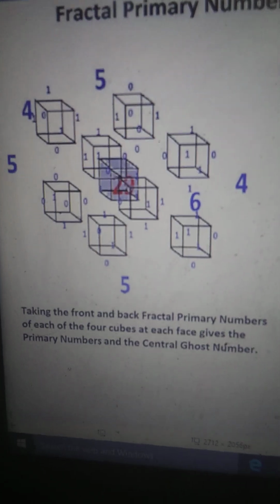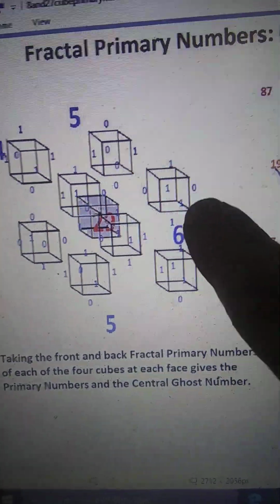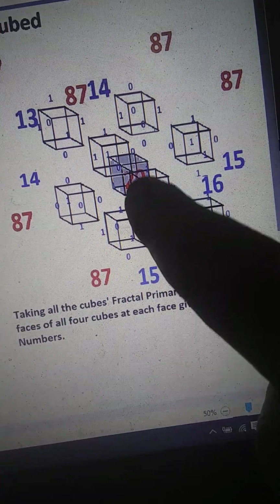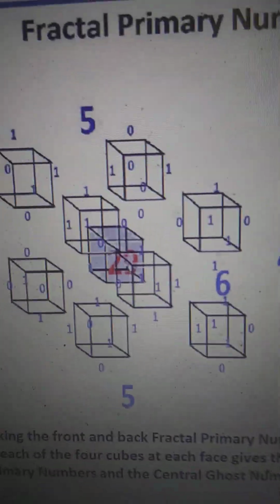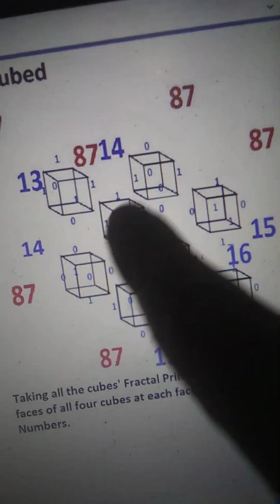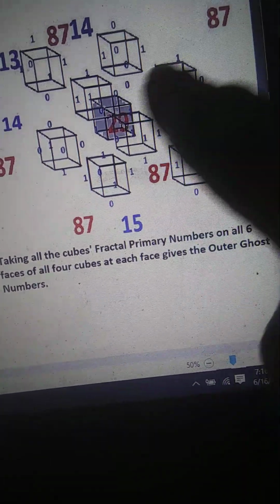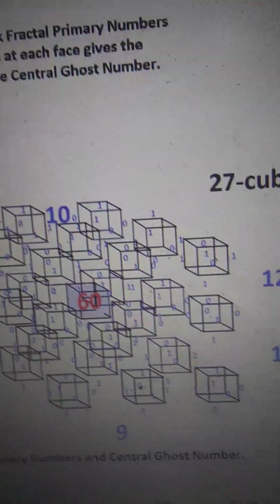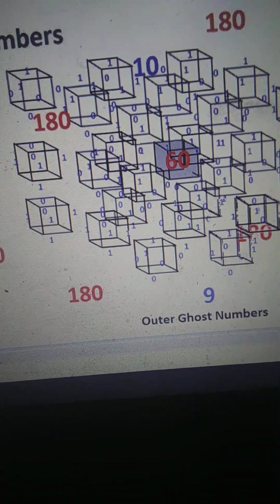Fractal Primary Numbers in an 8 and 27-Cubed Space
[ Sorry about the sniffling. Sinises, I guess]

I call them "Fractal Primary Numbers" because they are in the form of entire miniature Magic Ghost Number Cubes added together, front and back Primary Numbers on all cubes at one face to give the basic Primary Numbers.

Or you can add all the Primary Numbers of each entire cube at each face to give the Primary Numbers that when added together gives the Outer Ghost Numbers.

I only did the 8-cubed array, because the 27-cubed array would take a lot of time when I just wanted to show a new approach to my investigation of the Primary Numbers and their relationship and properties that give the Central and Outer Ghost Numbers.